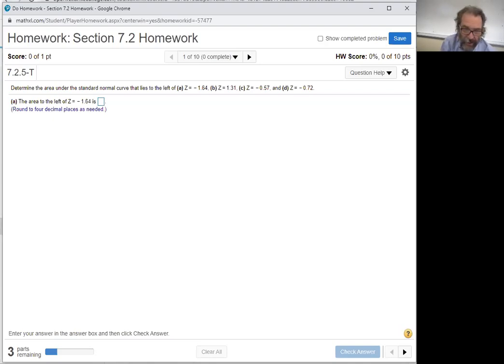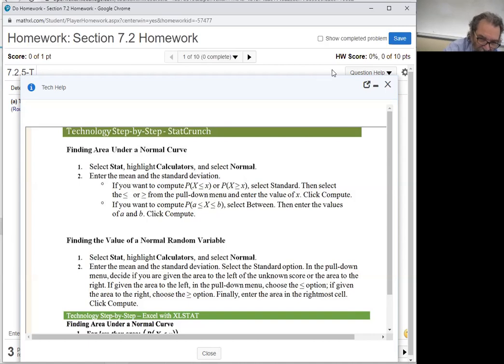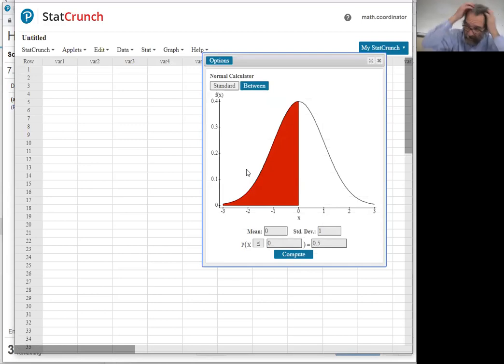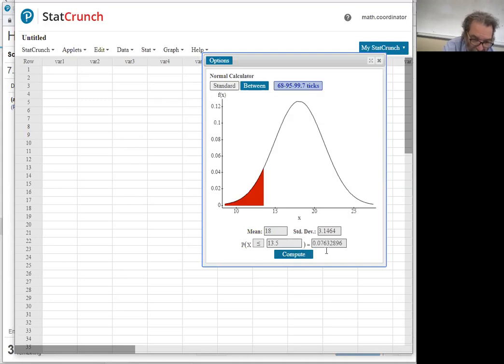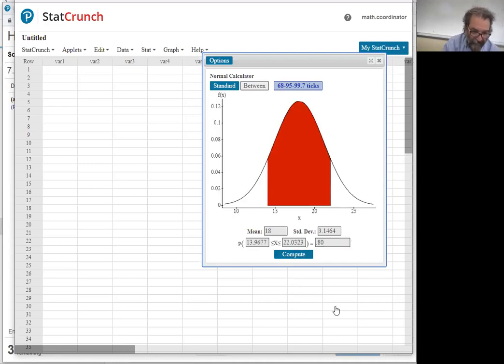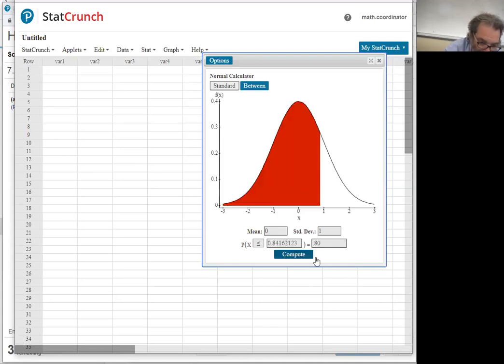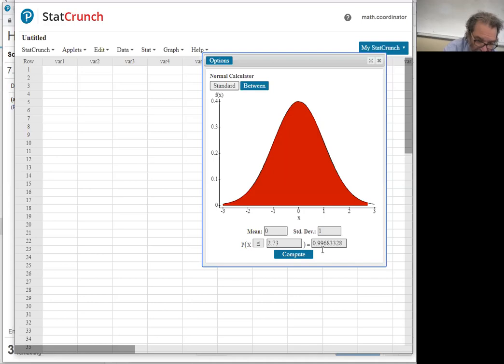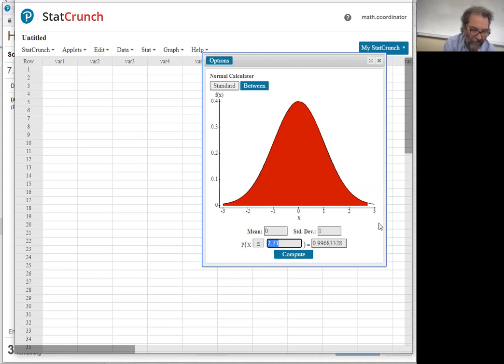normal and stat crunch